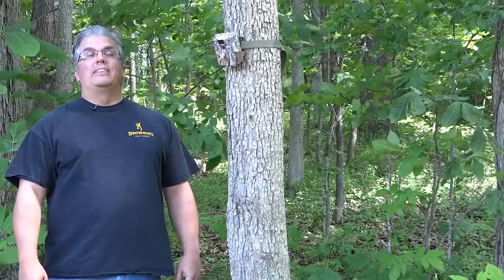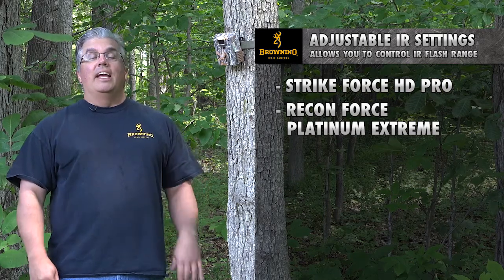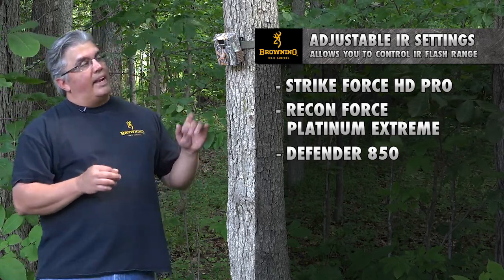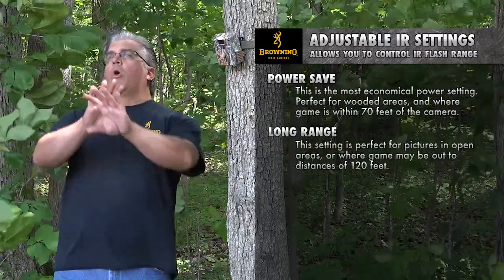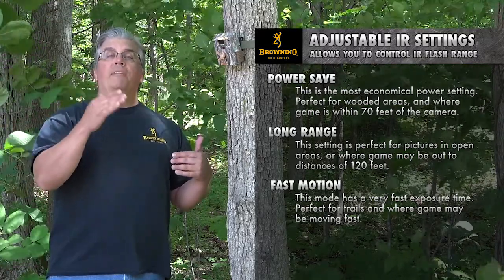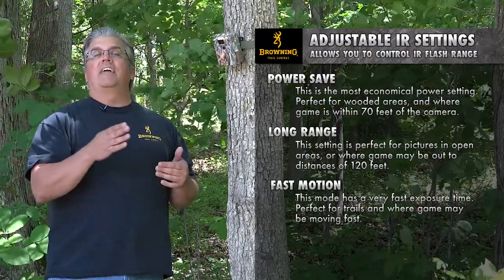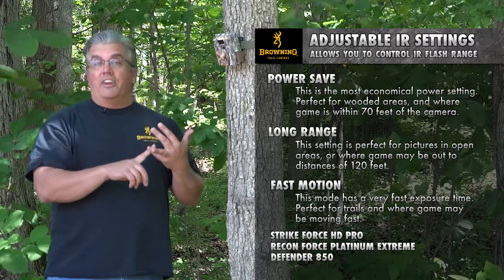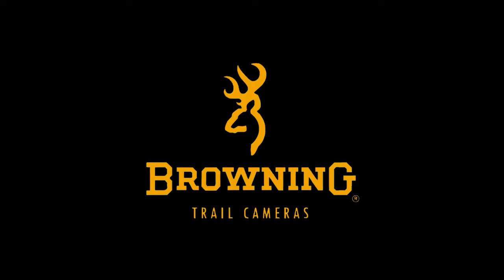Browning Trail Cameras: Adjustable IR Flash on BTC-5HD-P, BTC-7FHD-PX, and BTC-9D Cameras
As we continue to evolve at Browning Trail Cameras, we are always looking to add the latest technologies to our cameras and this year we have introduced a new and exciting adjustable IR flash technology!  In this video we talk about the performance of the feature along with the settings (Power Save, Long Range, Fast Motion) on the Strike Force HD Pro, Recon Force Platinum Extreme, and Defender 850 low-glow IR cameras for 2017.